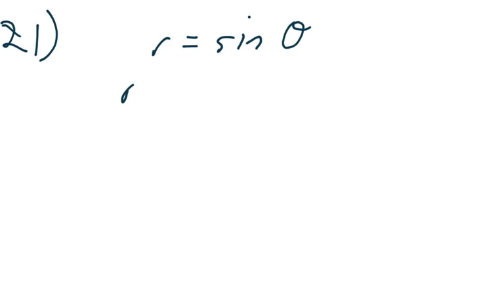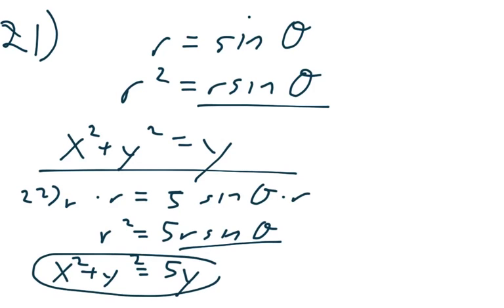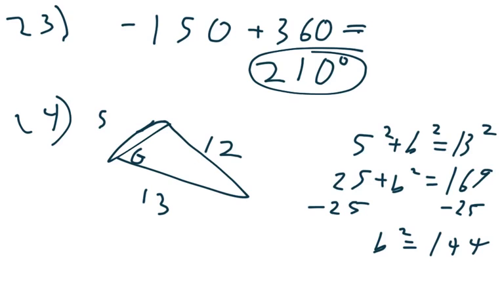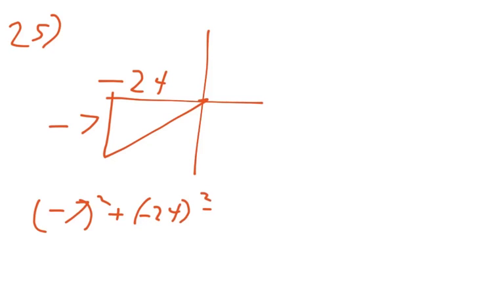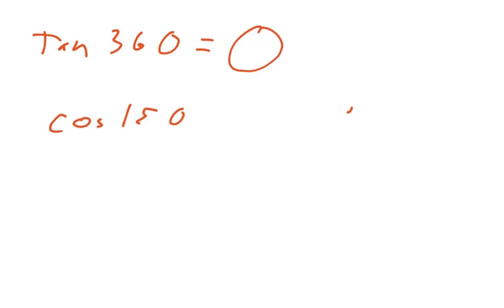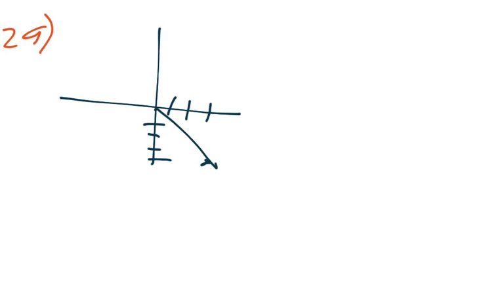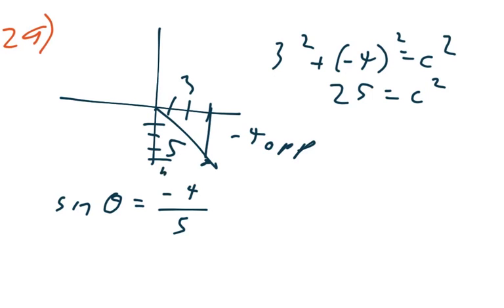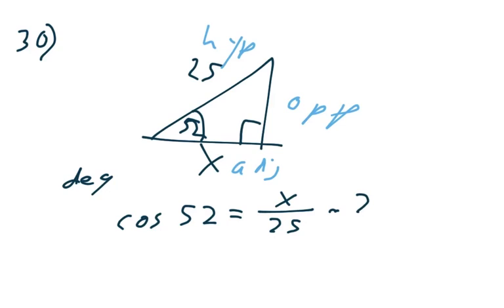Review 2 21-30